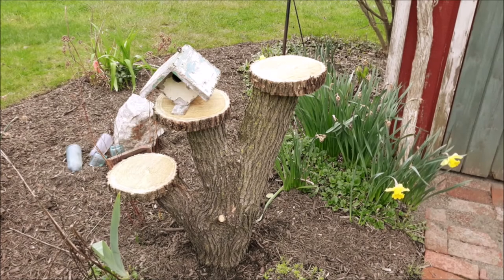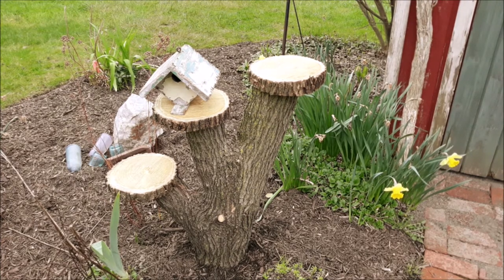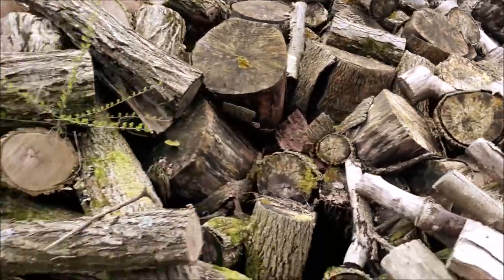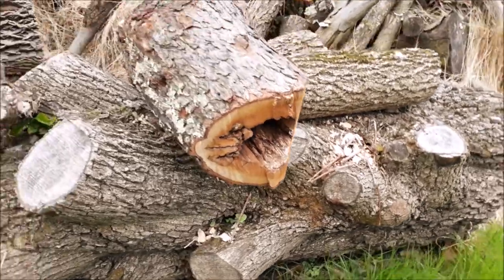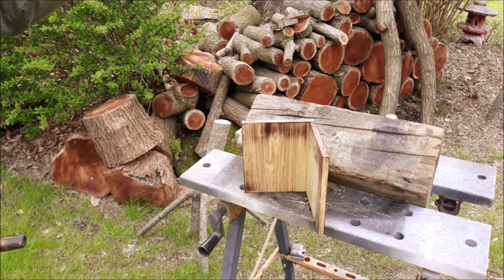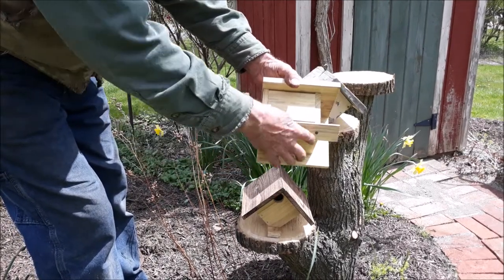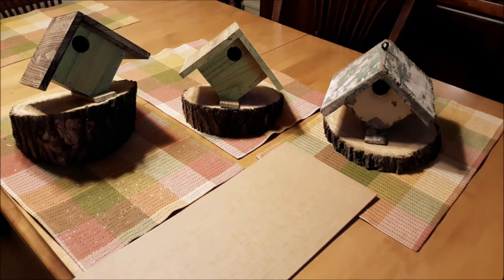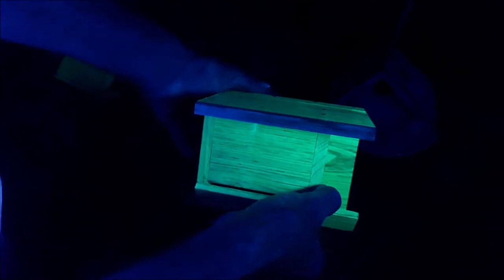ScoutCrafter's Bird House Challenge: My Lustrous Entry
Copying a bird house design I used 50+ years ago.  I built several of these with my dad when I was in grade school.  Back then, all of the cuts were made with a DeWalt  9 inch radial arm saw.  I remember how excited I was to do some of the cuts, and most of the assembly and painting.  Luckily one of these houses still survives.
Here I built a similar house from a bizarre piece of firewood.  I was able to use the same jars of nails I used back then.  I also used the same awl, hammer and screw drivers.  If I looked hard enough, I could have located the old Lufkin ruler to have used.